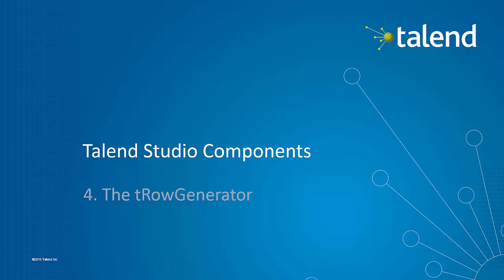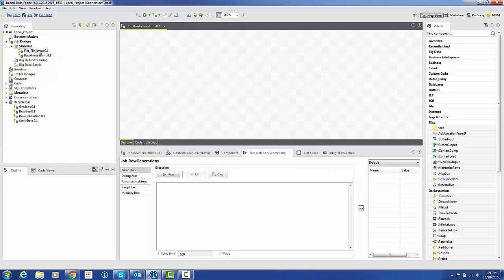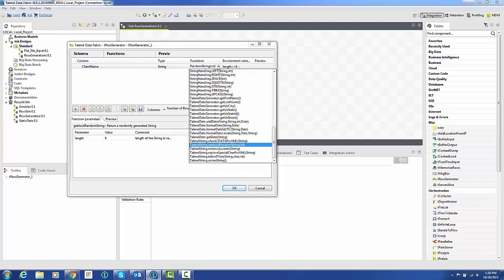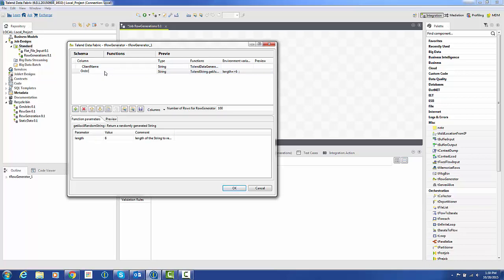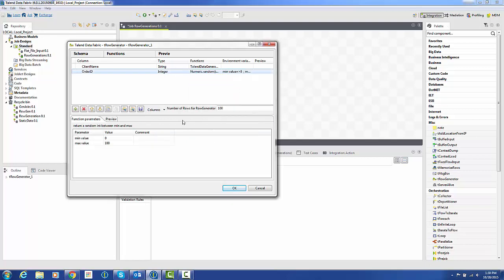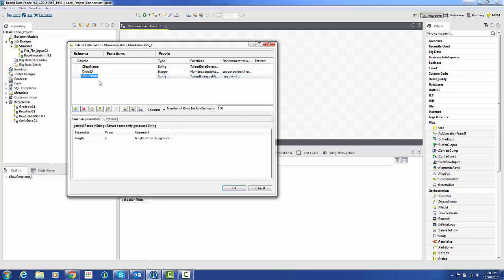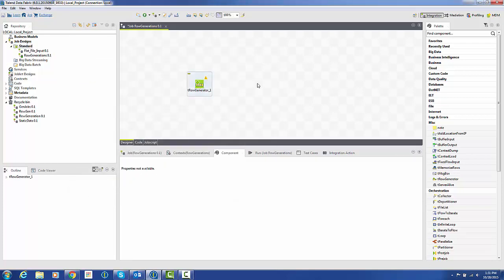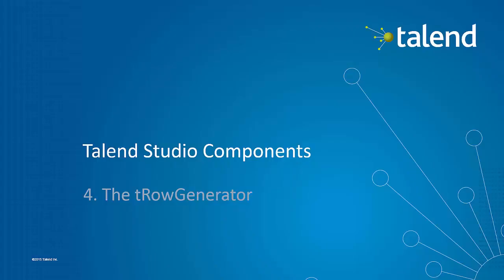Talend Components #4 - tRowGenerator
This is the fourth installment of a series of videos on how to use the hundreds of components in the Taland product.  This video breaks down the tRowGenerator component into a simple tutorial.